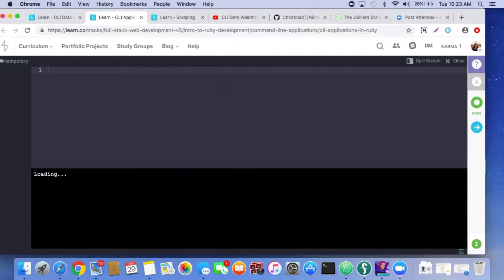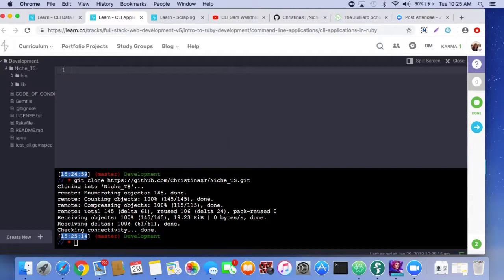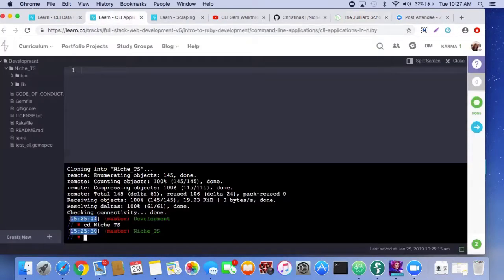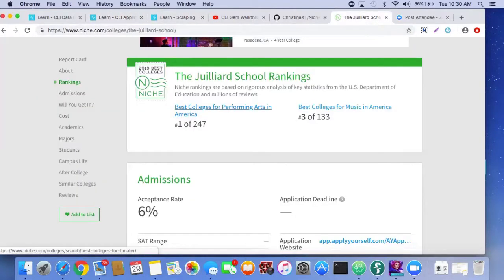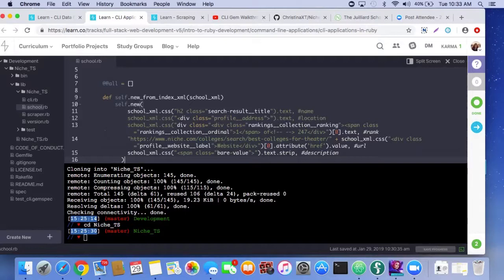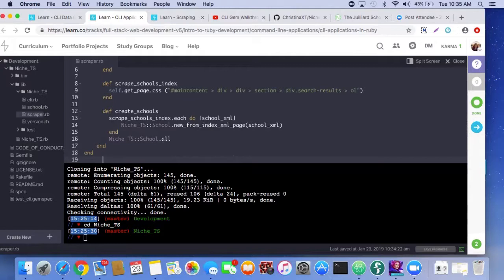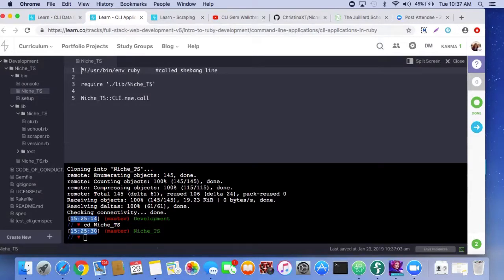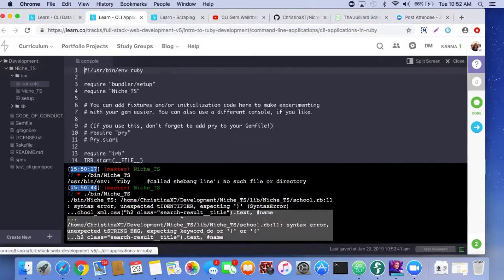cli project flatiron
Data gem Scrape Best Performance arts colleges